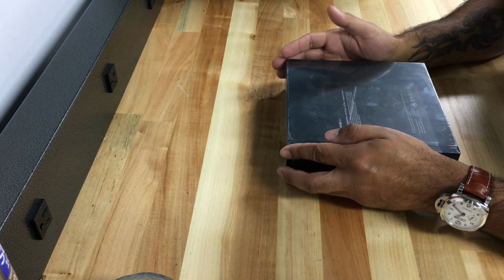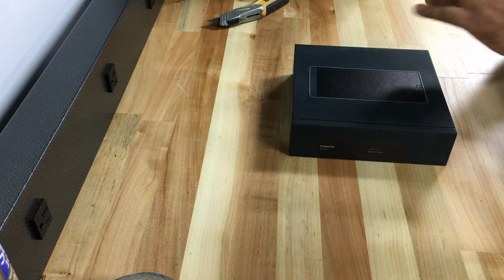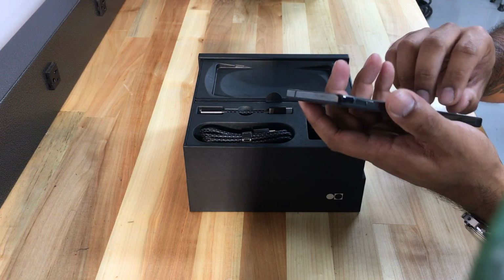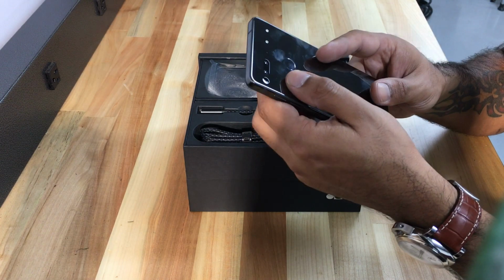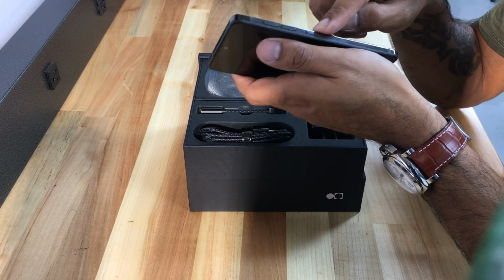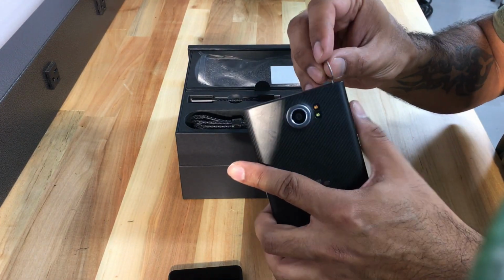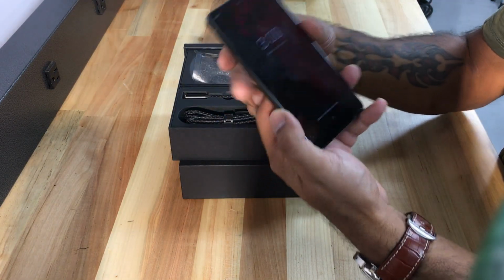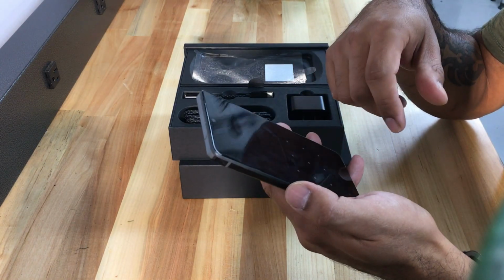Essential PH-1 android phone unboxing and first impressions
My apologies for the imperfect camera angle.